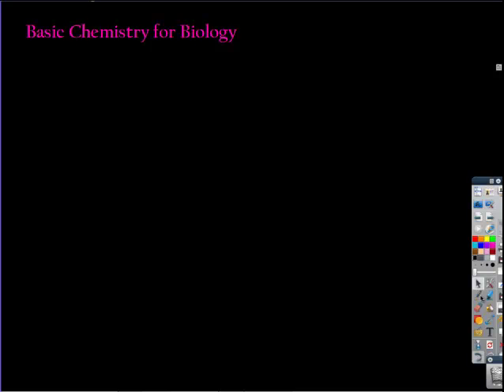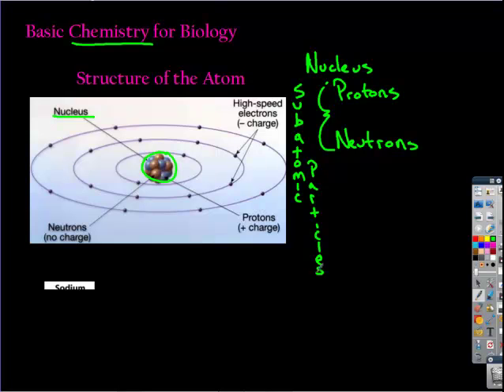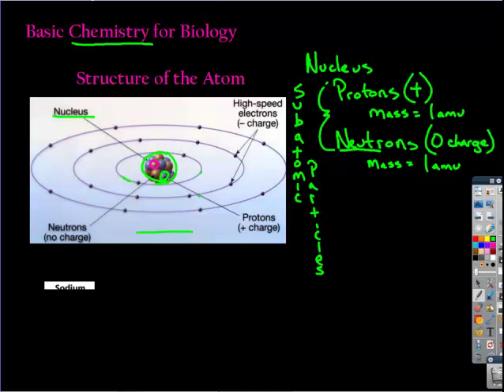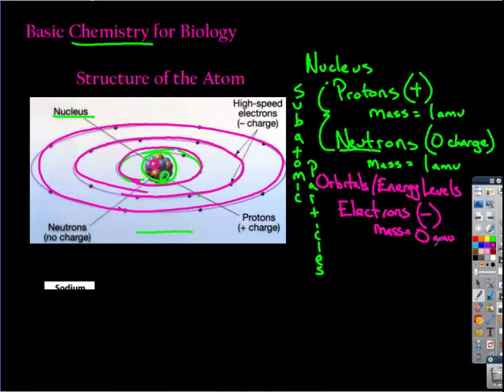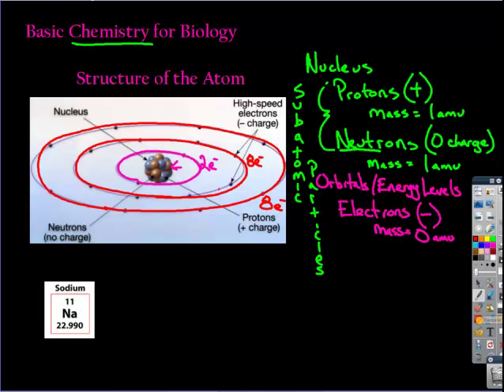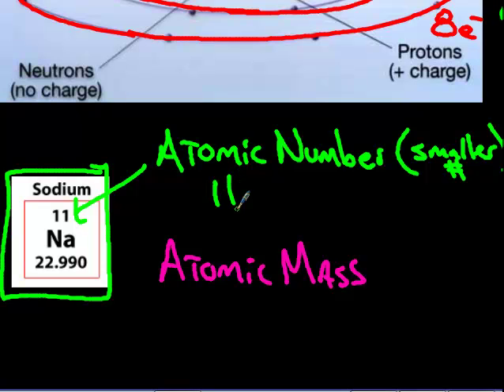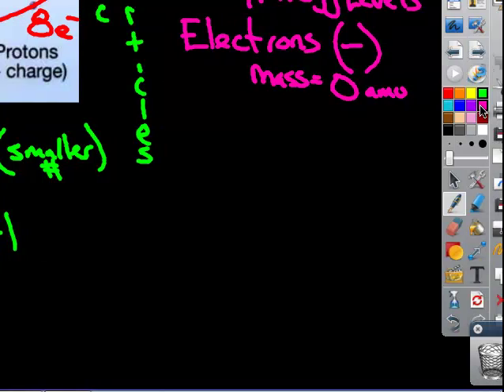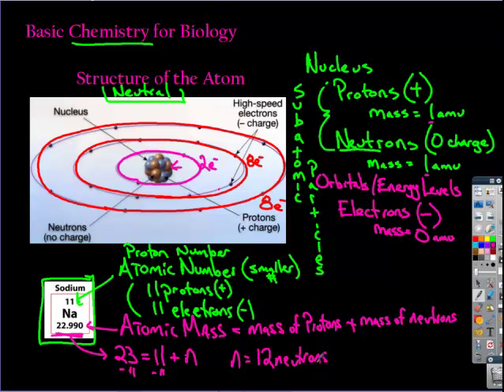Structure of an Atom for Biology.mp4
An introduction to the basic structure of the atom.  This is a basic lecture designed to give Biology students a working understanding of the atom.